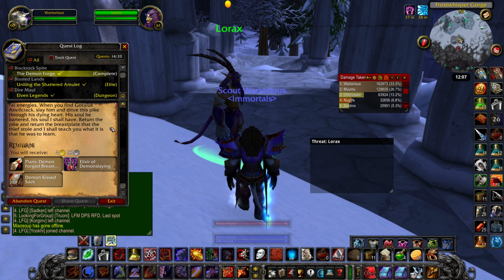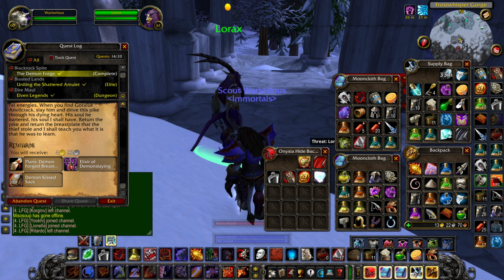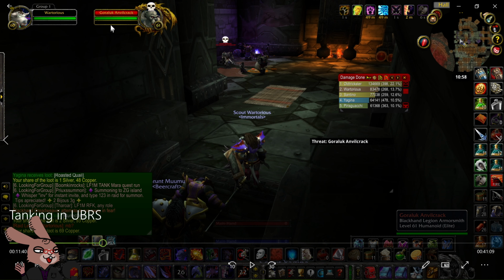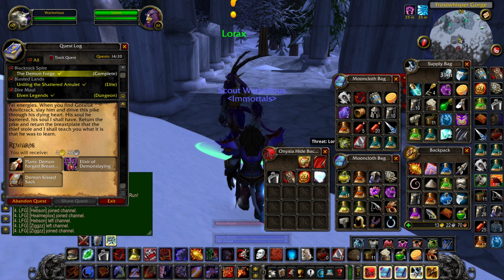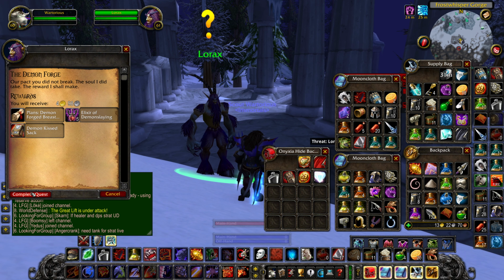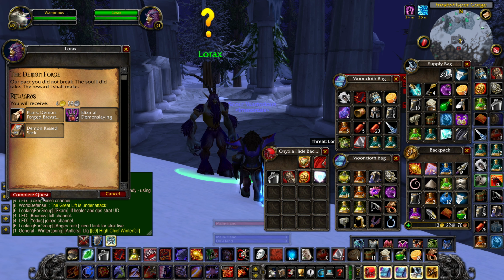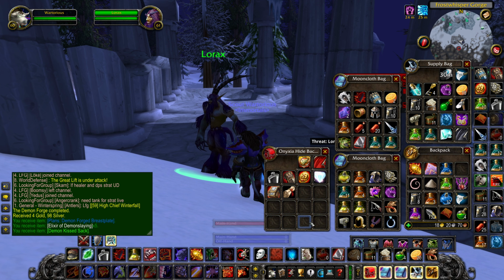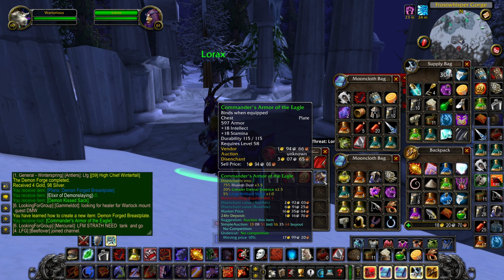The Demon Forge ~ Demon Forged Breastplate wow classic TBC gold UBRS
'To those playing classic wow, just to confirm that it scales 0.4x with spellpower over its duration and can effect multiple mobs at once. Must have for AoE pulls.'

The Demon Forge ~ Travel to Blackrock Spire and find Goraluk Anvilcrack. Slay him and then use the Blood Stained Pike upon his corpse. After his soul has been siphoned, the pike will be Soul Stained.

You must also find the Unforged Rune Covered Breastplate.

Return both the Soul Stained Pike and the Unforged Rune Covered Breastplate to Lorax in Winterspring.
Soul Stained Pike
Unforged Rune Covered Breastplate
Provided item:
Blood Stained Pike
Relevant Locations
This quest starts and ends in Winterspring and has objectives in Blackrock Spire and Warsong Gulch.